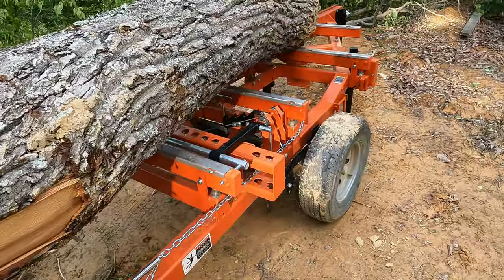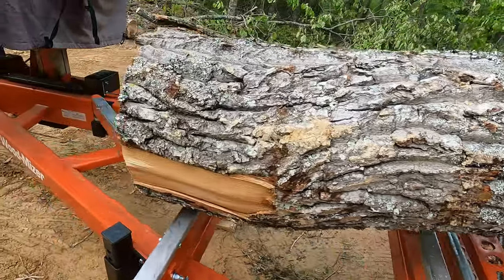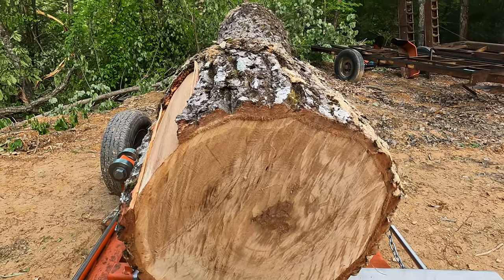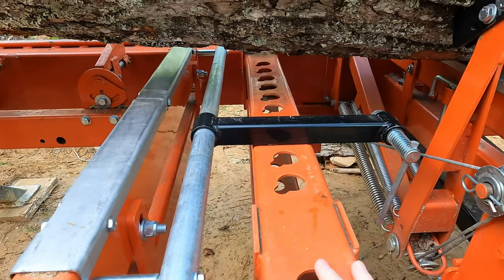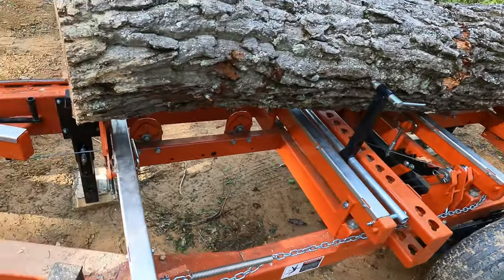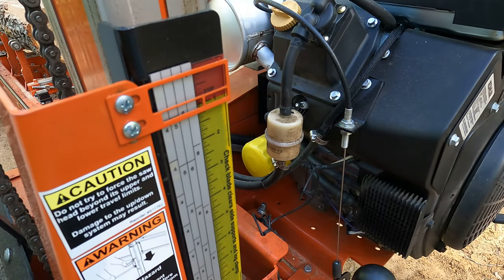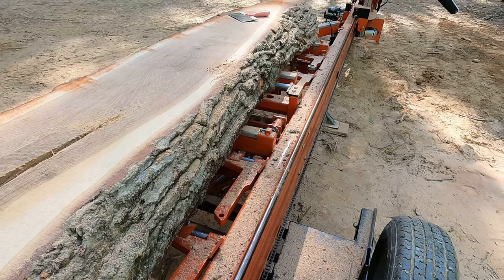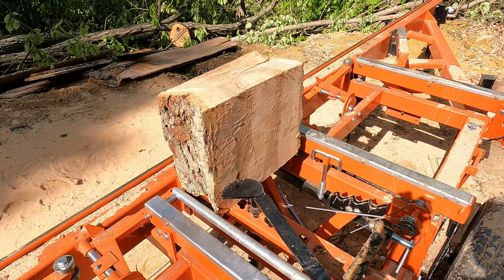Wood-Mizer LT28 Mods and sawing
Wood-Mizer LT28 clamp mod, setup and cutting. Making a memorial bench.